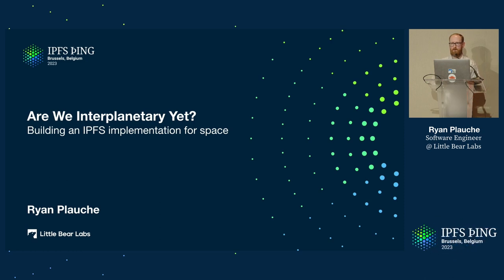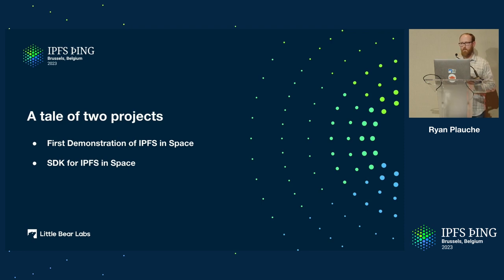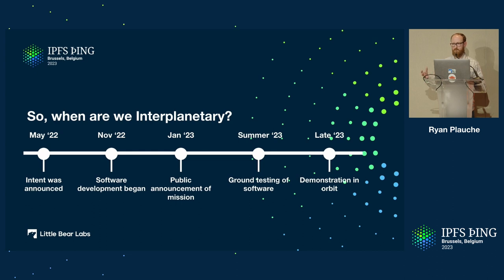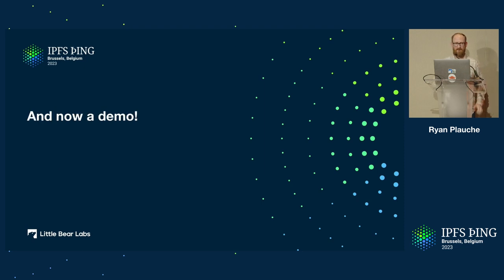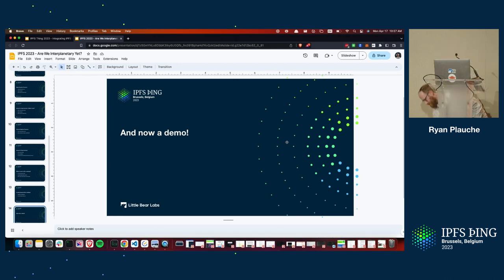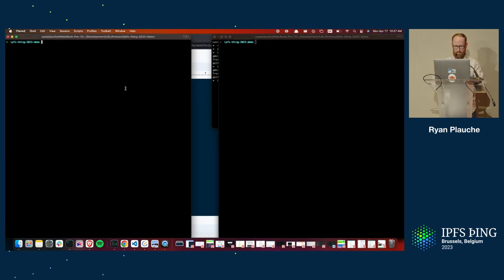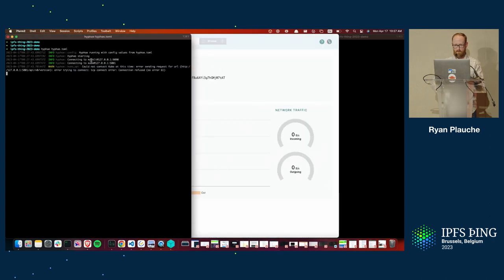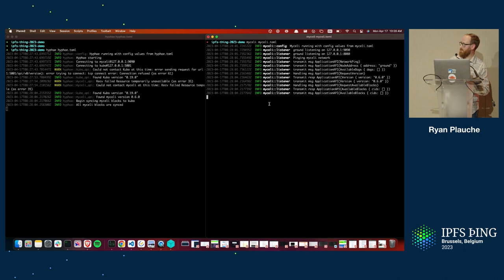Are We Interplanetary Yet? - Ryan Plauche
This talk will introduce Myceli, a IPFS implementation designed for space applications. We'll discuss the current design, future plans, and give a brief demo.